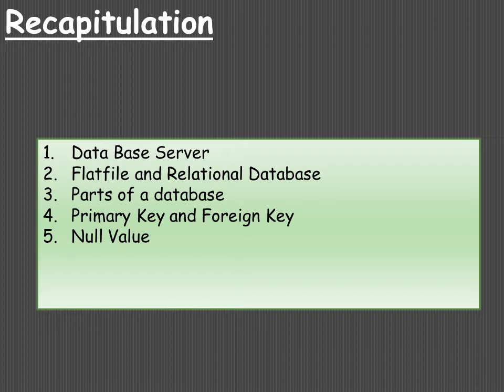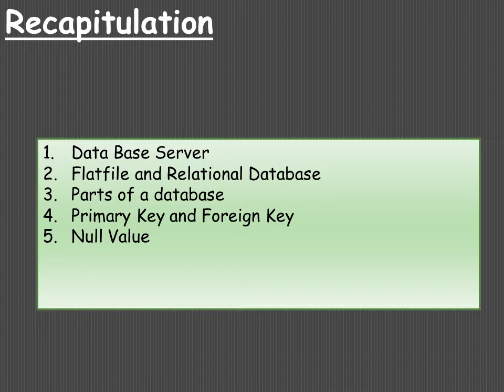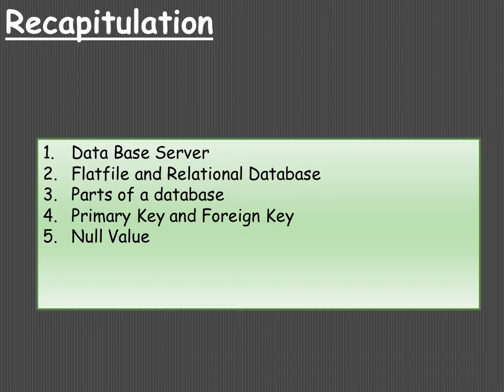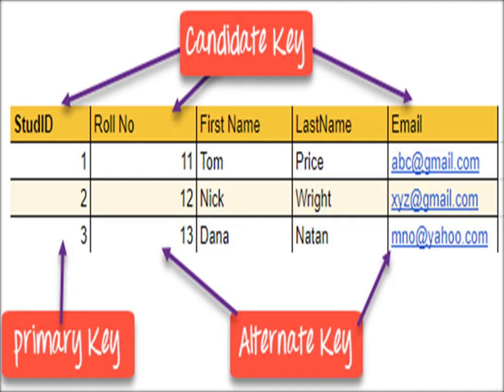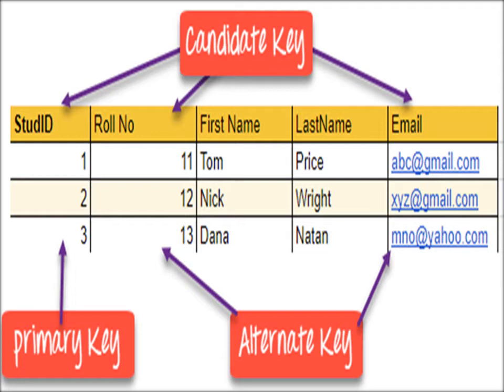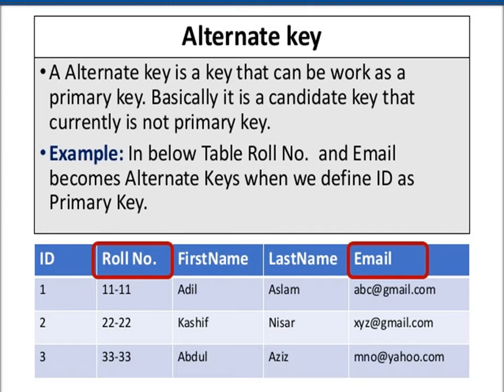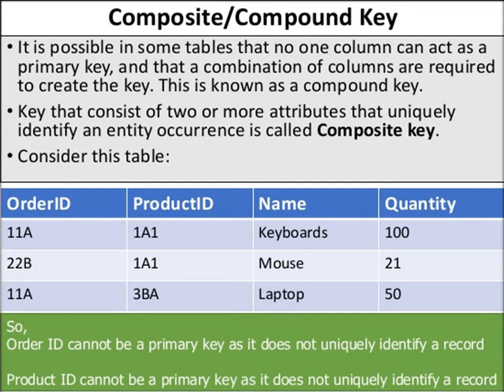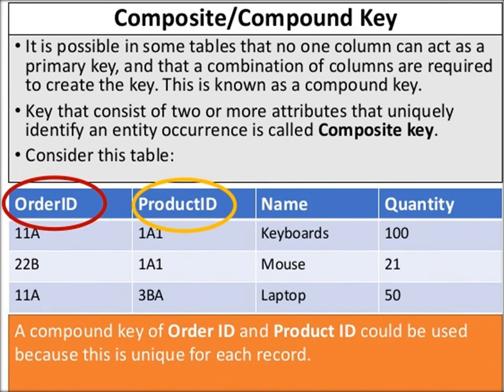G10 I T Database Part4 Topic DatabaseKeys 01 05 2020